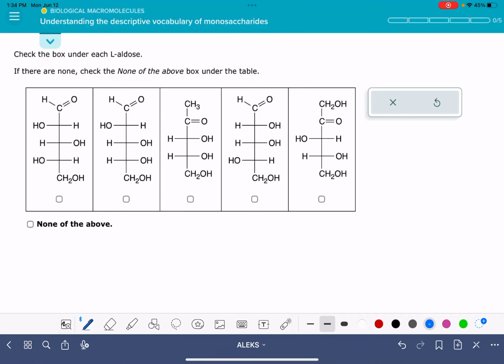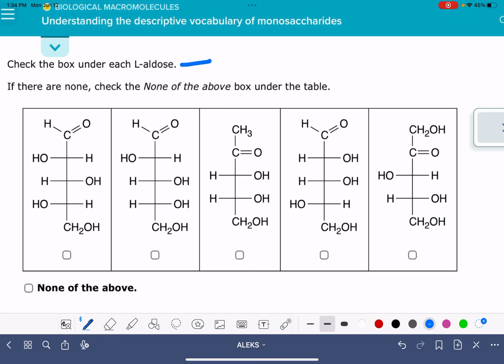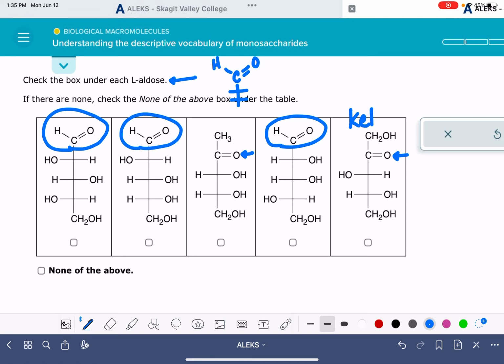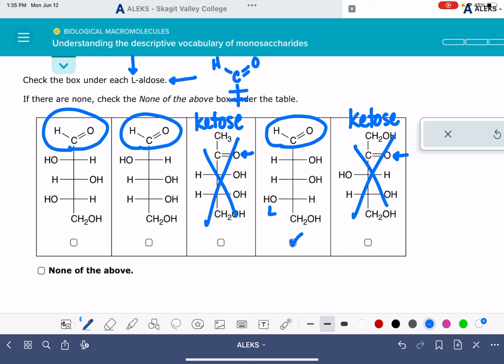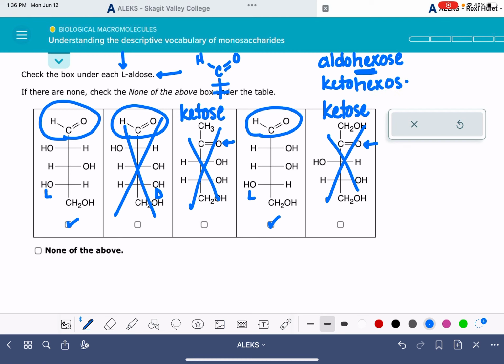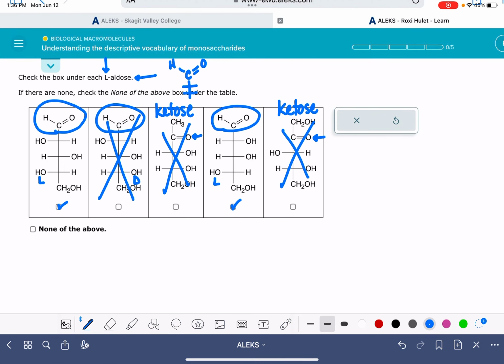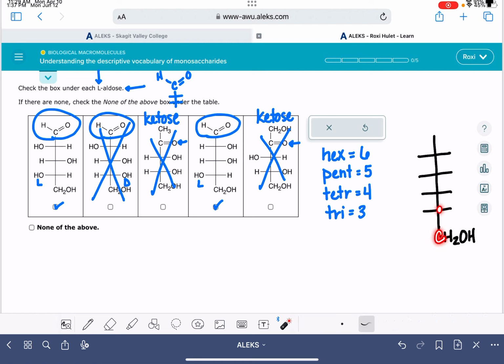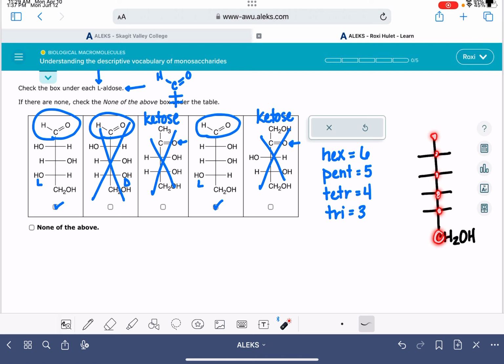ALEKS: Understanding the descriptive vocabulary of monosaccharides